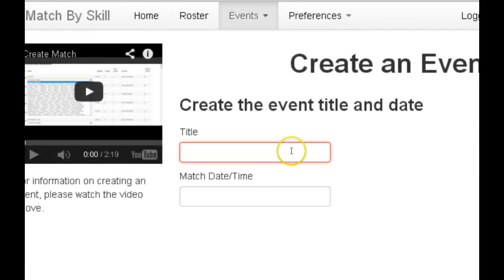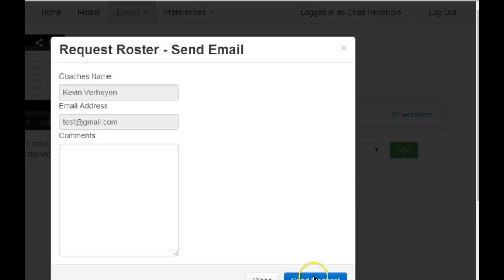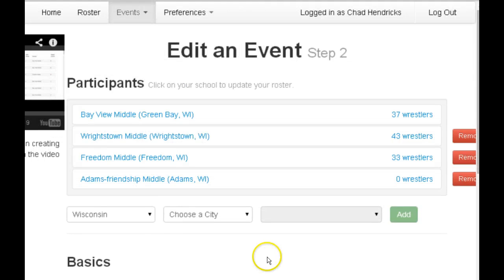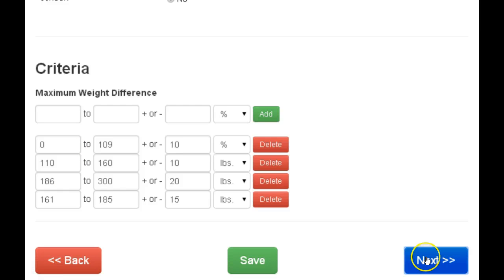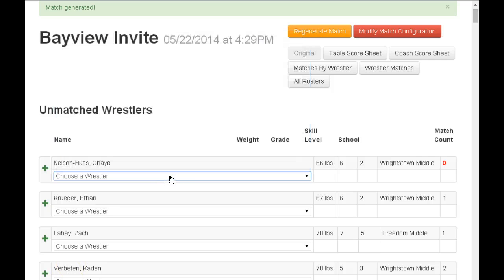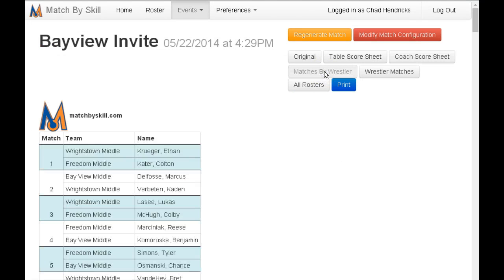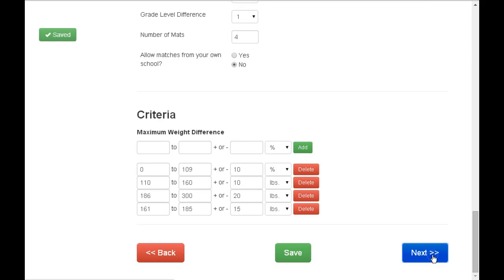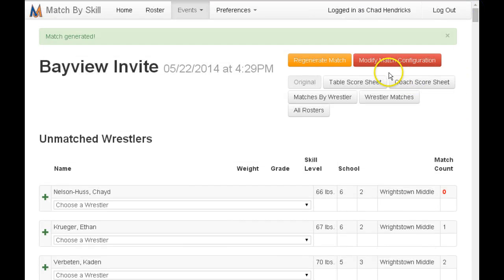Match By Skill - Short Overview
Middle school and youth wrestling software.  Creates matches based on skill level, weight and grade.